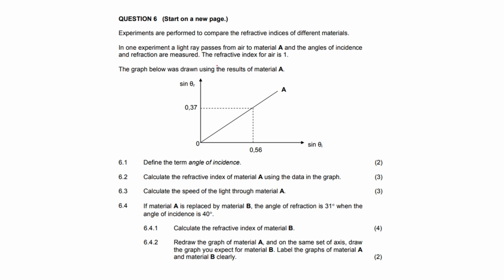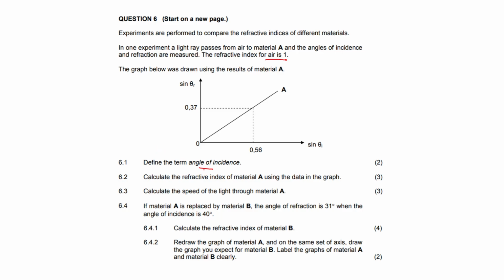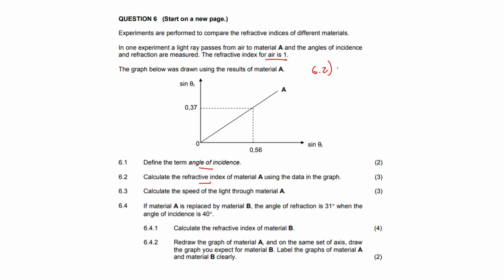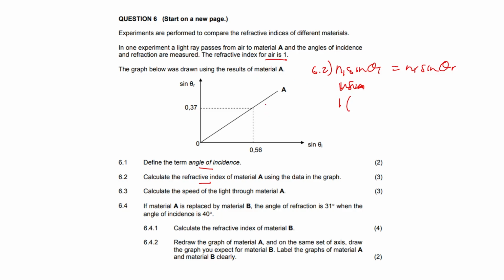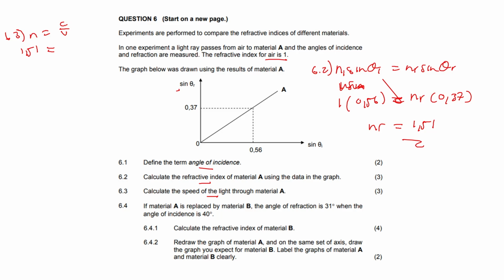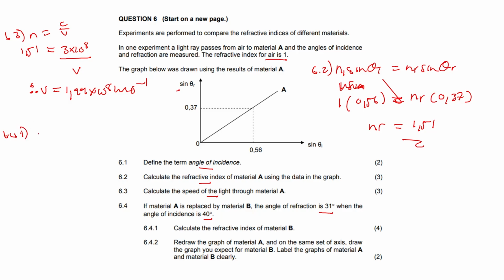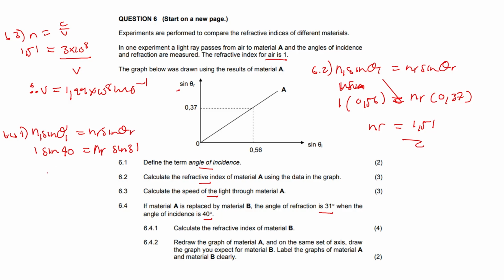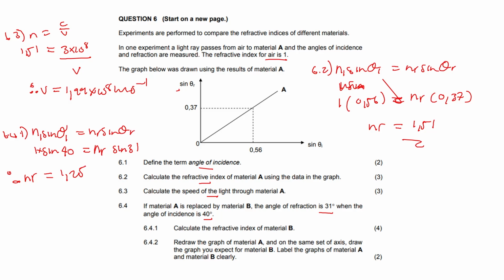Calculate Refractive index Using a Graph (Grade 11 Physics)